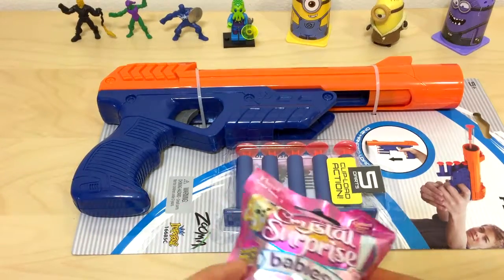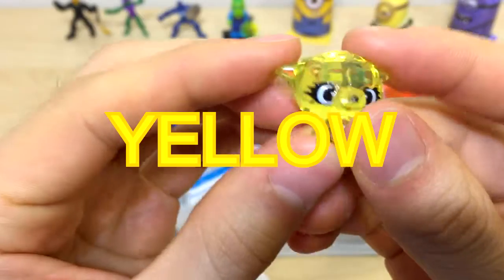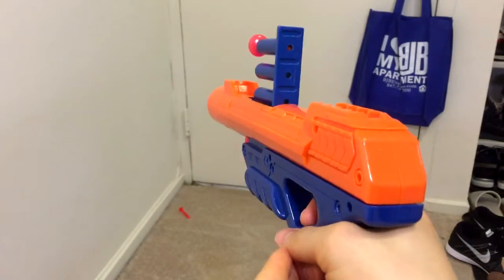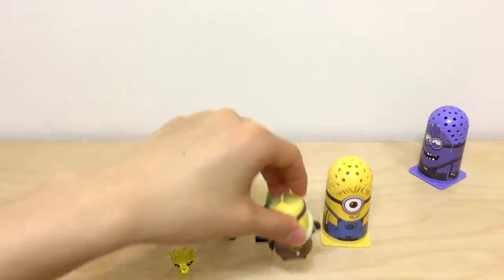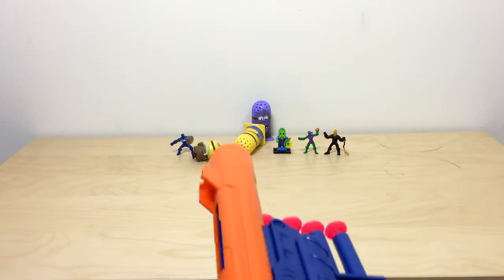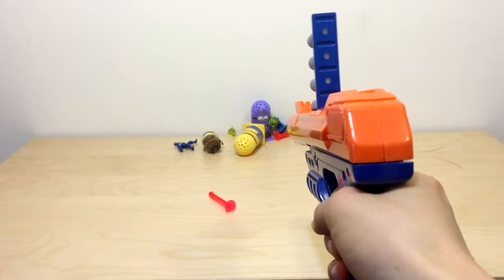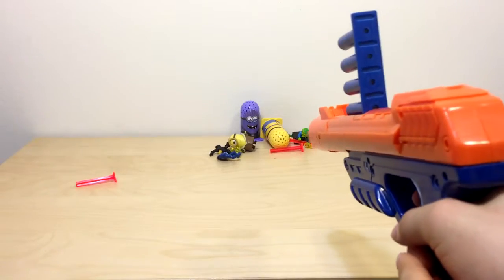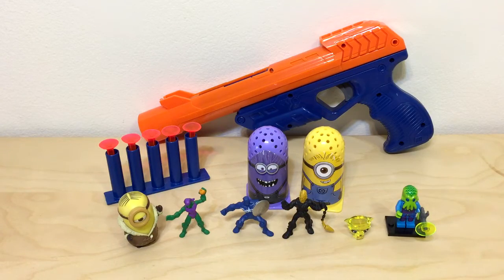Saving DORY and NEMO!!! DART GUN shooting MINIONS and SUPERHEROS! Learning Numbers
Welcome to my toy channel full of kid-friendly toy unboxing/playing videos for anyone!
Goody Toy Shoes is not just unboxing a variety of toys but playing with them in unconventional and imaginative ways!
Soothing voice in calm videos are perfect for kids of all ages! Enjoy!